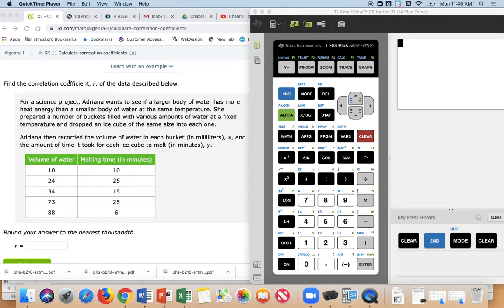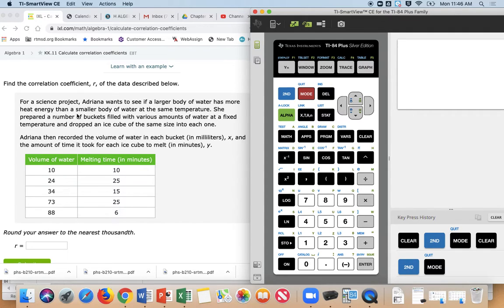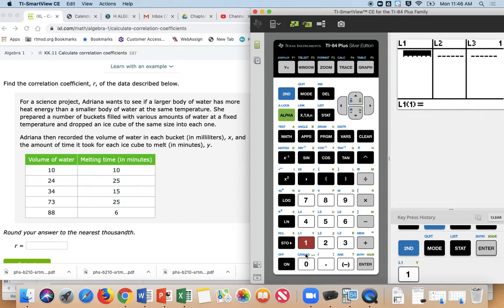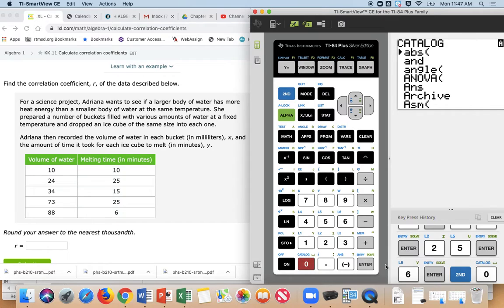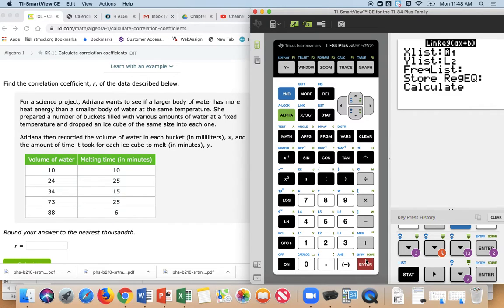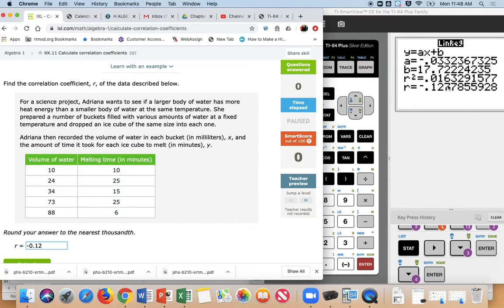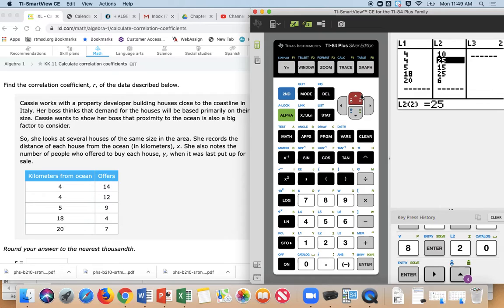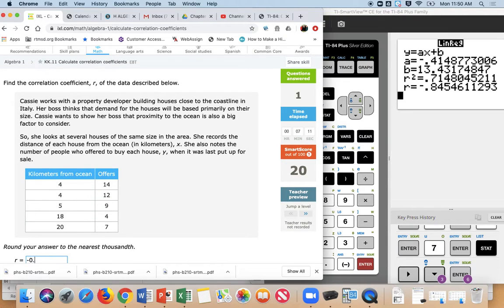IXL Tutorial Alg 1 KK 11